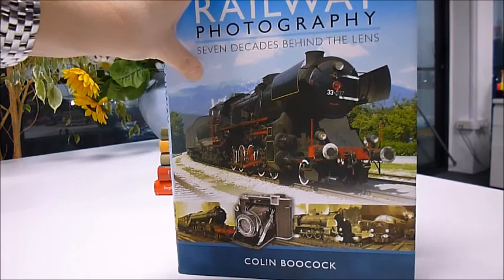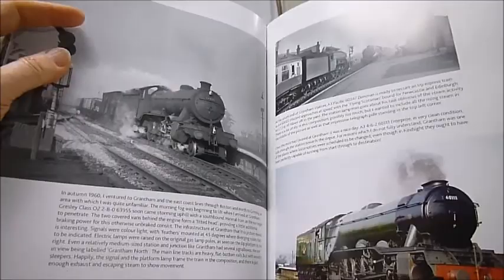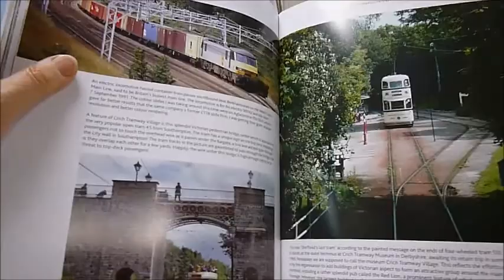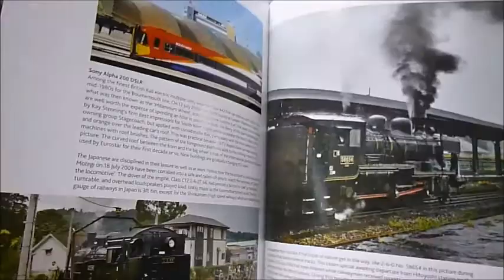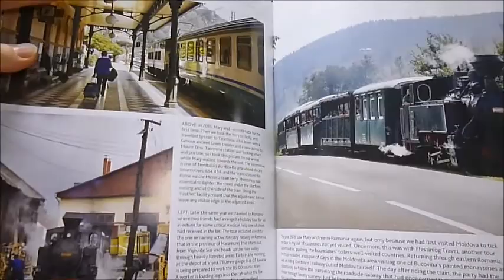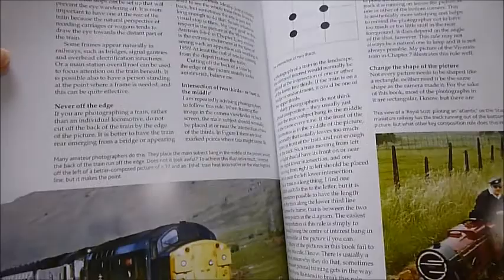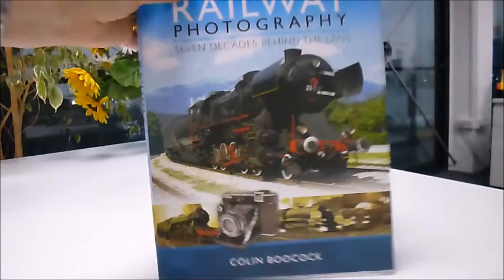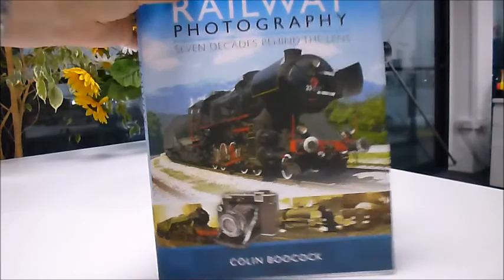70 YEARS OF RAILWAY PHOTOGRAPHY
2017 marked the 70th anniversary of the year the author took his first railway photograph in 1947. The quality of pictures from a Brownie Box camera cannot compare with those from modern digital cameras and even mobile phones. The appendices tackle some of the technical aspects of railway photography using both traditional films and modern digital methods, and black and white processing is dominant from the early years in this magnificent big hardback. The book shows around 300 of Boocock's favourite images and each chapter covers one decade from the 1940s up to the present day. Grimy steam locomotives in smoky surroundings persisted in ever-reducing pockets as more modern forms of traction spread across our railways. Working steam finally disappeared in 1968 and around coalmines in the mid 1980s. Later chapters benefit greatly from Colin's worldwide travels such as photographing a former Yugoslav Railways 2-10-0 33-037, in gleaming black and red on a lovely summer day when taking the steam train to Lake Bled in Slovenia. With his wife Mary he went around the world by train in 2004. In New Zealand he was granted a footplate permit for the electrified mainline between Hamilton and Palmerston North and was thrilled to see a rare example of a modern UK locomotive export still in active service. He says "Old survivors invite photography!" And of course there is the scenery to enjoy too from Durham's fine railway viaduct to the 950mm gauge railway alongside the azure blue waters of the island of Sardinia or the castellated railway bridge built by the Stephensons at Conwy Castle. 256 magnificent glossy pages, 8½" x 11¼", colour.